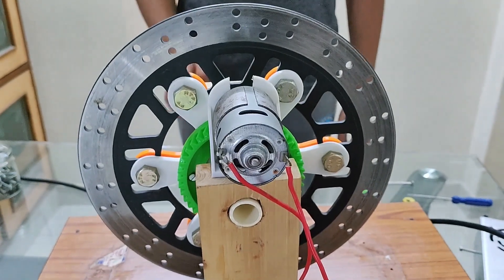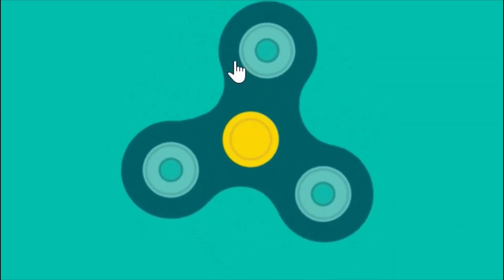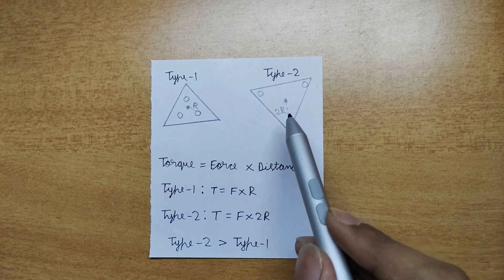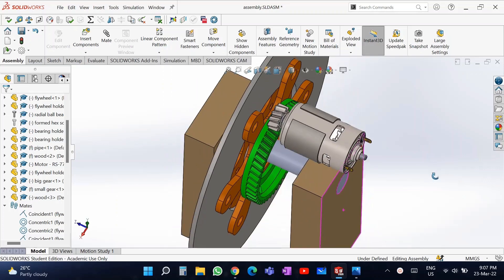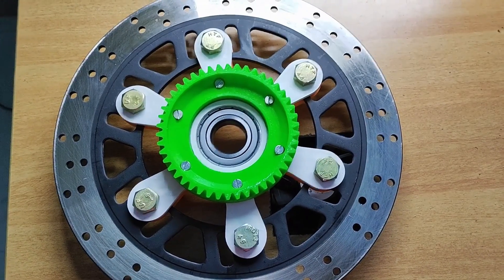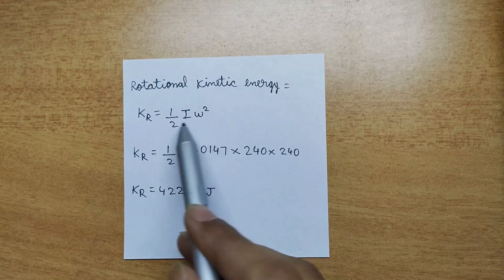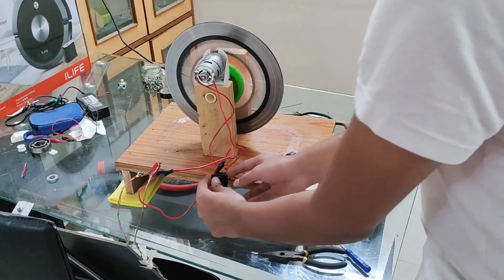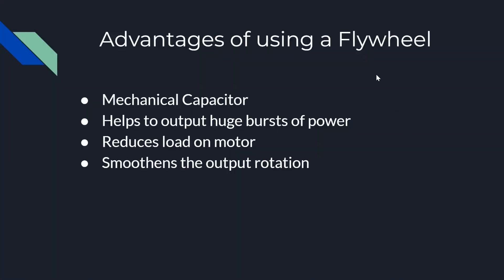Flywheel Energy Storage - Mechanical Battery and Regenerative Braking in EVs